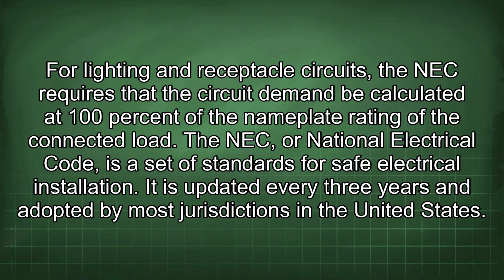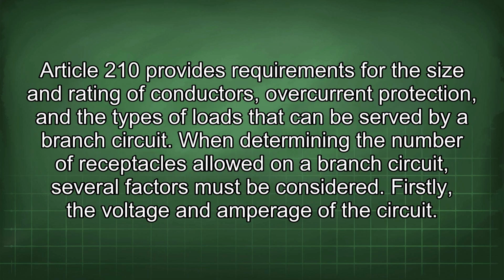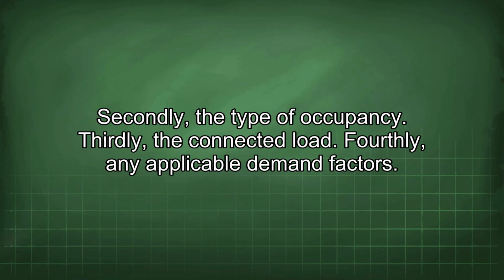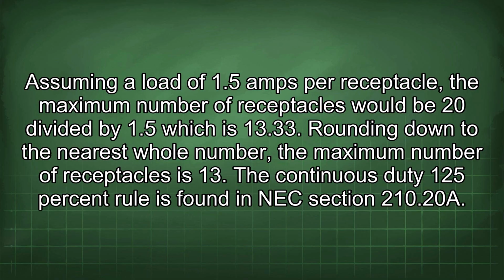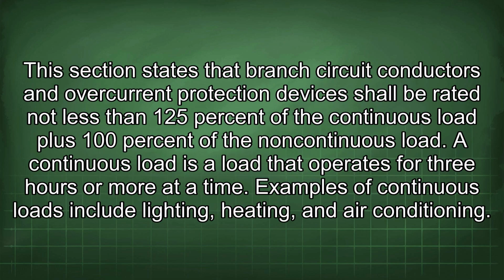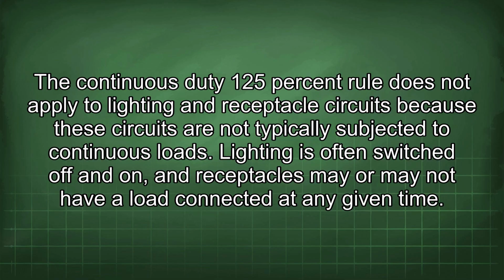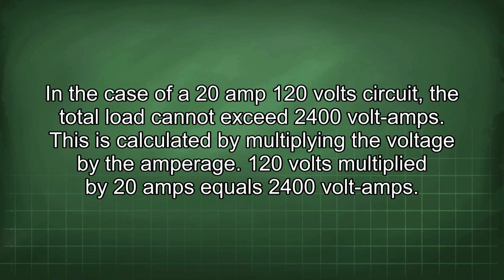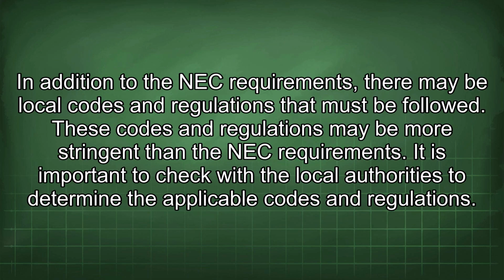NEC Regulations Number of Receptacles on a 20 amp Circuit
Learn about the NEC requirements for the maximum number of duplex receptacles allowed on a 20 amp 120 volts circuit, specifically in a doctor's office. Understand why the continuous duty 125 percent rule does not apply to these types of circuits.